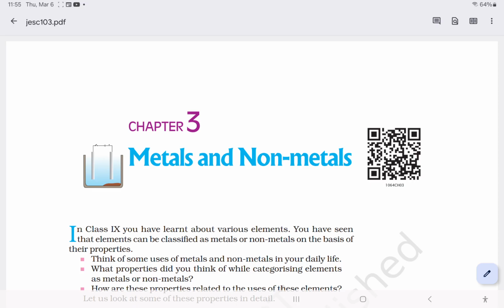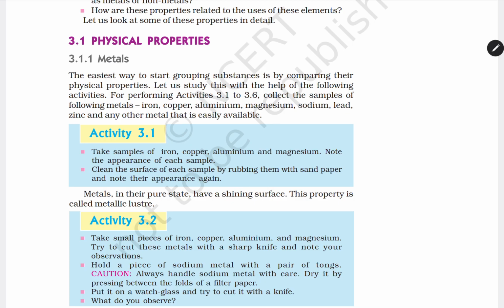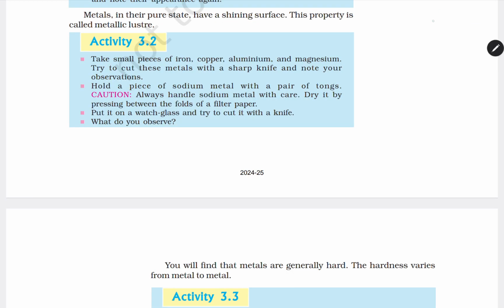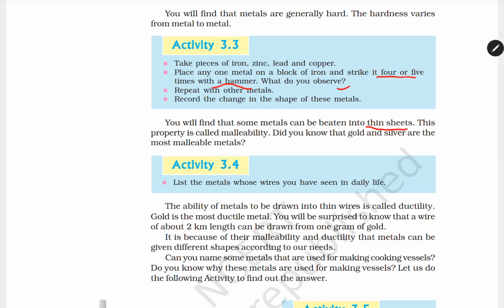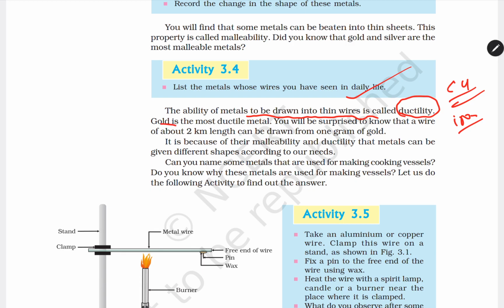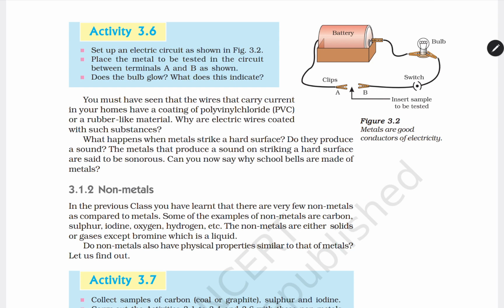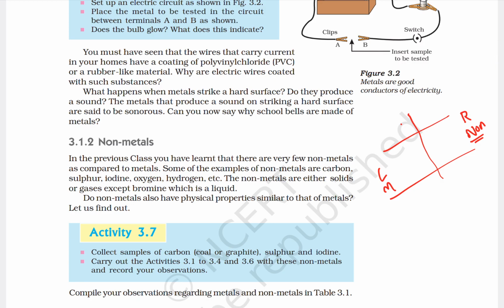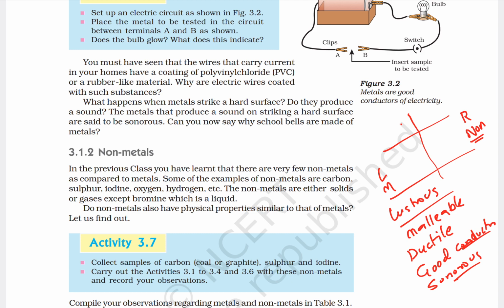Class 10 Science | Lec 01: Properties of Metals and Non-Metals | NCERT